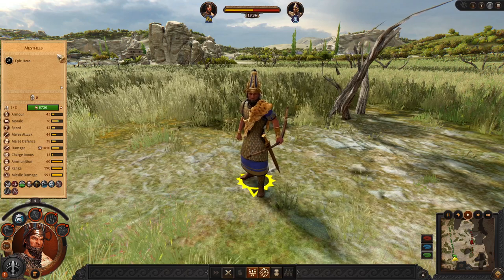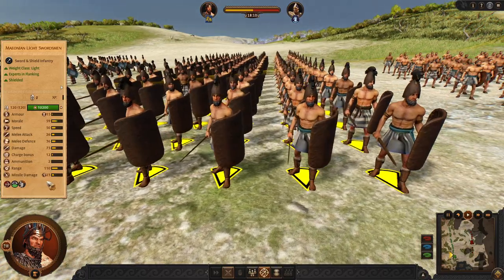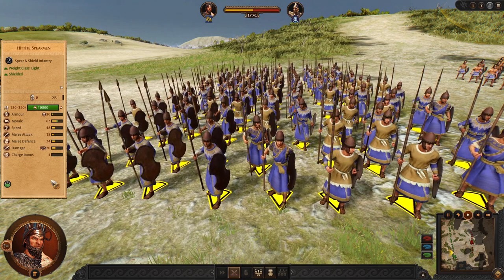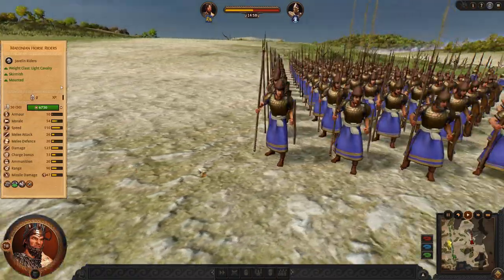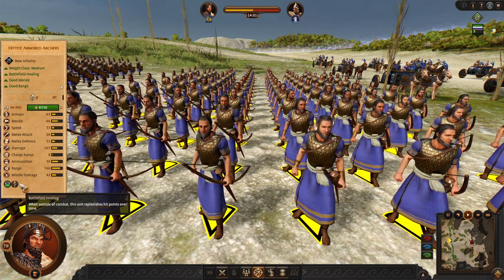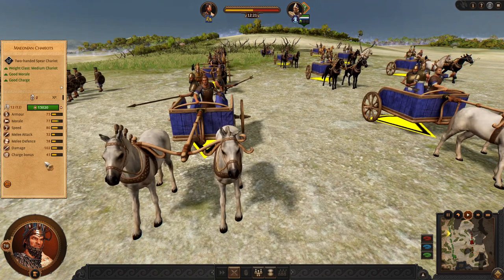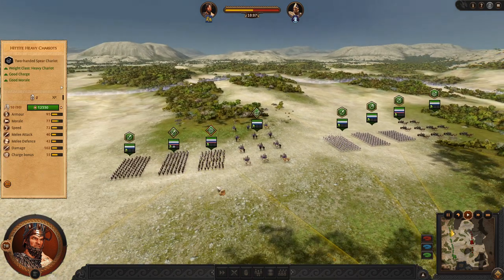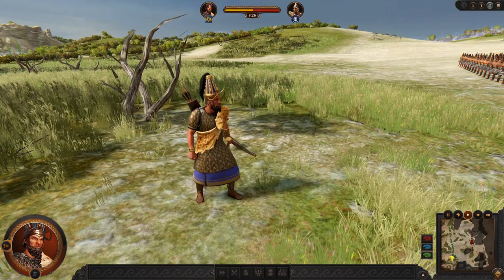Maeonians Rework - Roster Review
Maeonians have been reworked/rebalanced in XIX update, and in this video you can clearly see their 2 rosters inside one.
This faction is recommended for versatile players who want challenge and experiment.